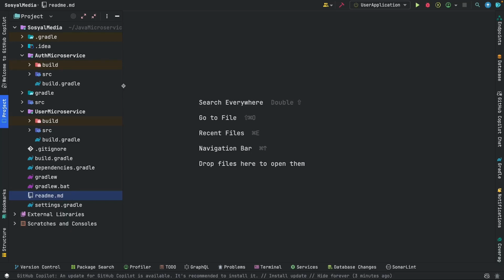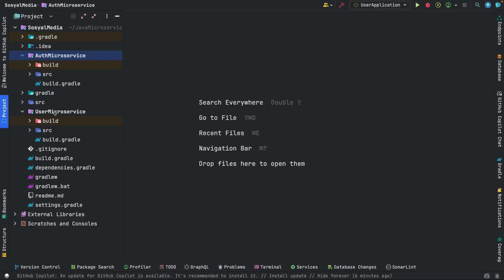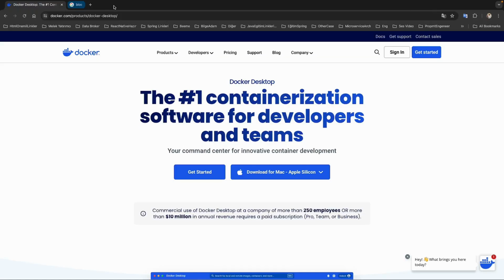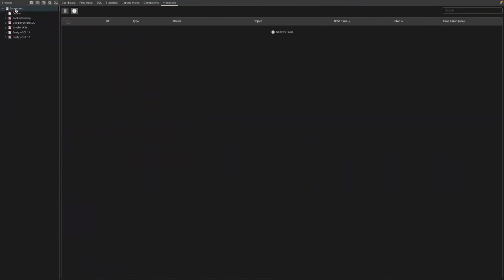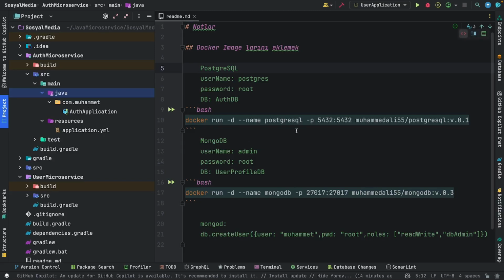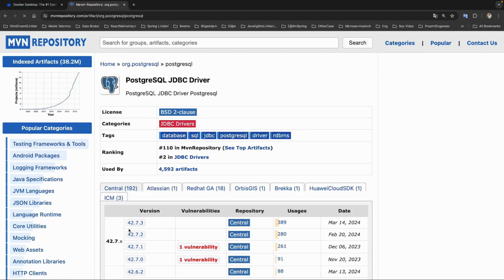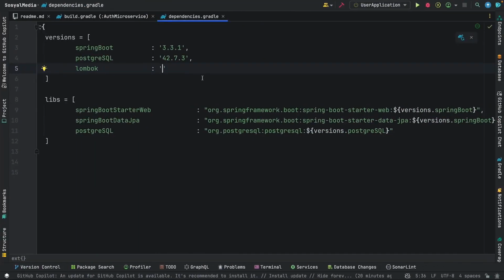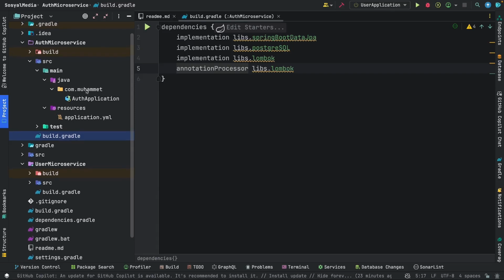Building the Auth Microservice with Spring Boot | Episode 6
🔐 Build a Secure Auth Microservice with Spring Boot

In this episode, we start coding the Authentication & Authorization microservice from scratch using Spring Boot. This service will handle login, registration, and JWT-based security for the overall microservice architecture.

🧠 Topics Covered:

Project structure and module setup for auth-service

Implementing user registration & login endpoints

Integrating Spring Security

Generating and validating JWT tokens

Best practices for password encryption and authentication flow

⚙️ This service is the gateway to protecting your entire microservice ecosystem, making it critical to design authentication securely and efficiently.